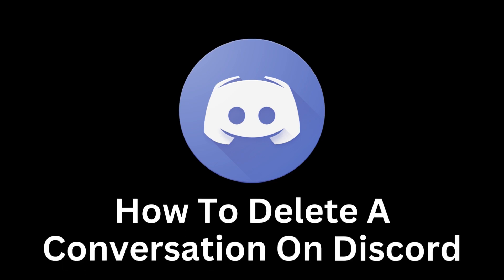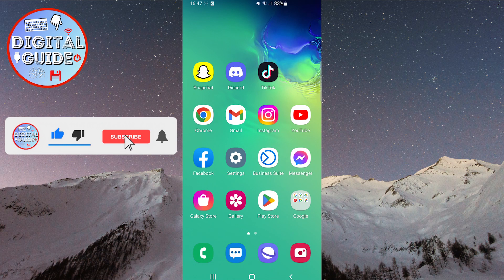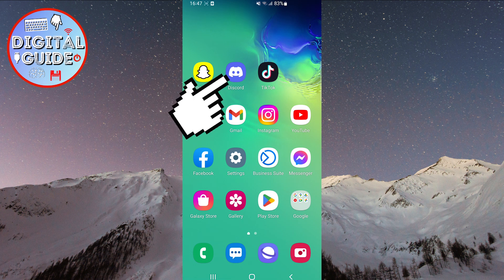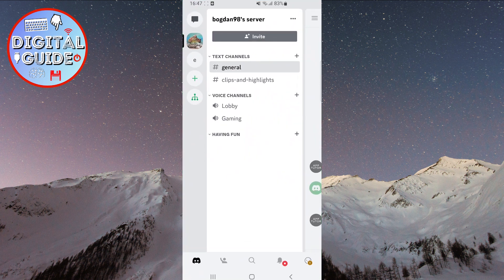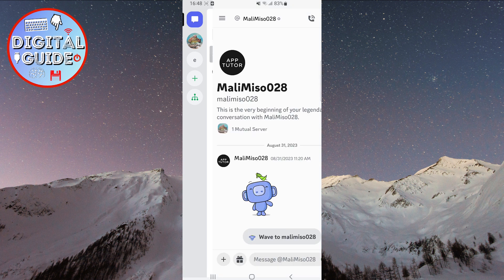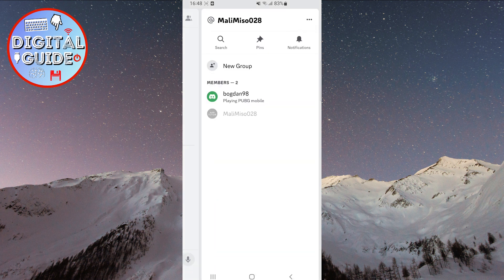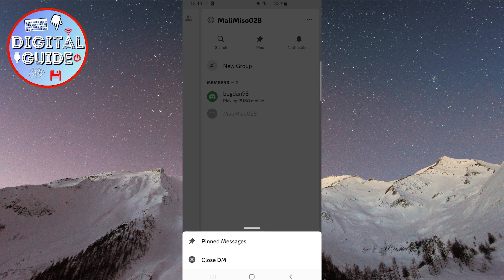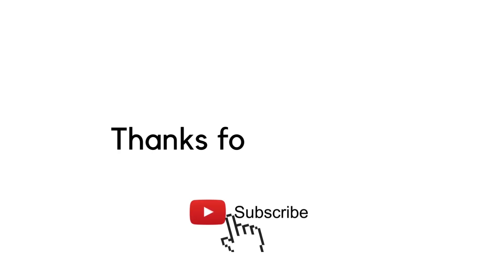How To Delete A Conversation On Discord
Here's how you can find and delete any conversation on Discord if you no longer want to talk with a specific person.